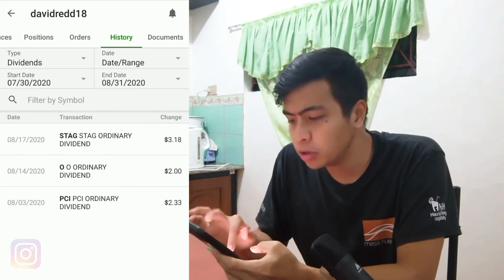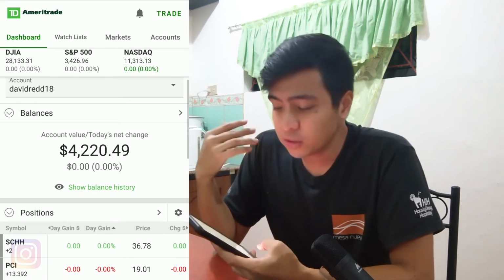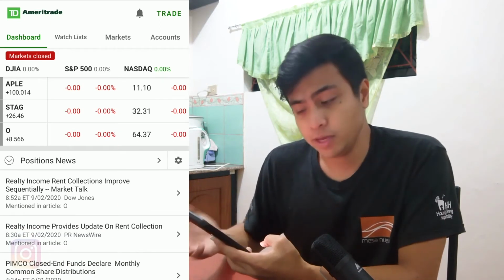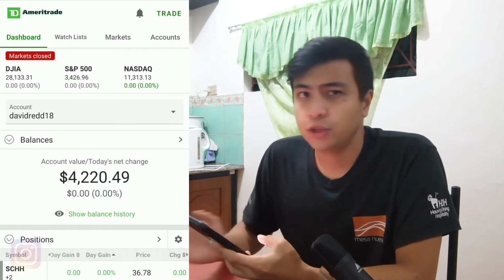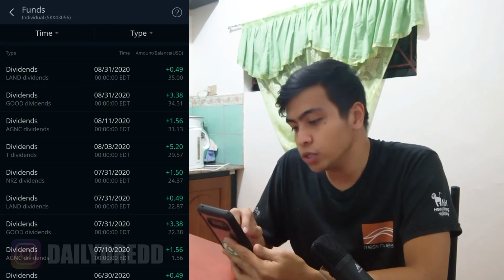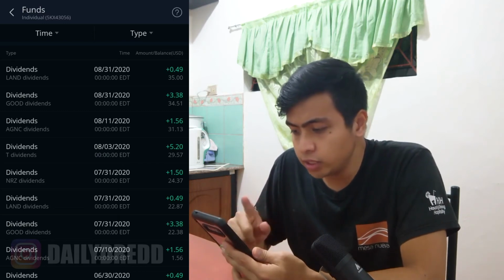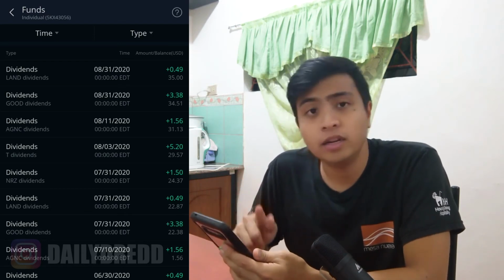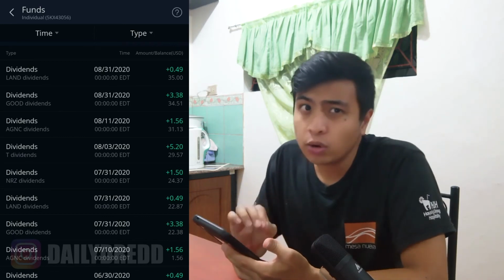Portfolio things that happened in August! (August 2020 Dividends)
Here's my monthly progress for my dividend income!

PCI $2.33
T $5.20
AGNC -- $1.56
O $2.00
STAG --- $3.18
GOOD --- $3.38
LAND --- $0.49

TOTAL: $18.14

ADDED: 2 shares of $SCHH

FREE STOCKS or MONEY to Invest!

Camera/s
► Samsung Galaxy Note 8
► Nokia Lumia 950XL

Tripod
► Neewer Tripod/Monopod

Microphone
► Miracle Sound Microphone

TITLE: Portfolio things that happened in August! (August 2020 Dividends)